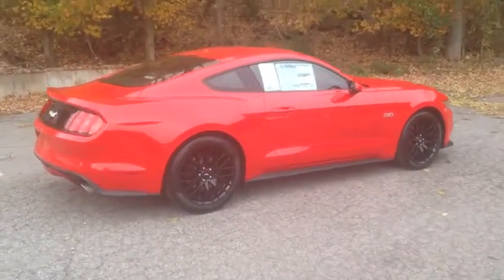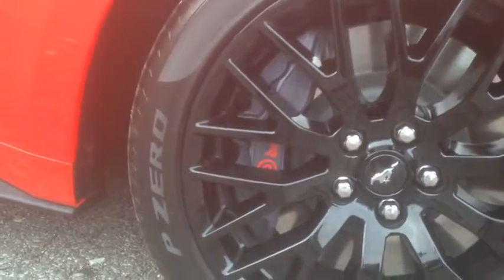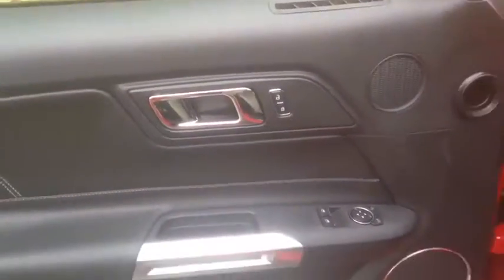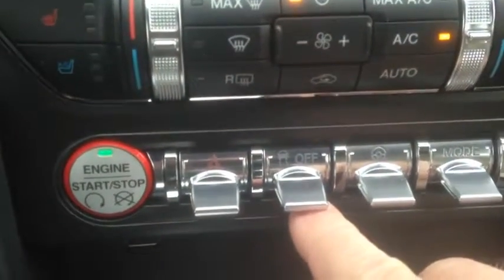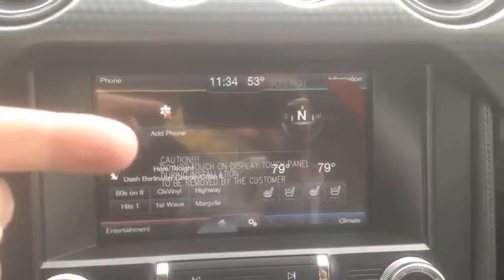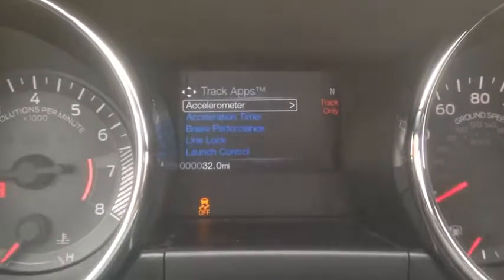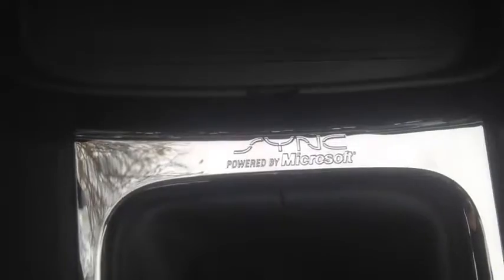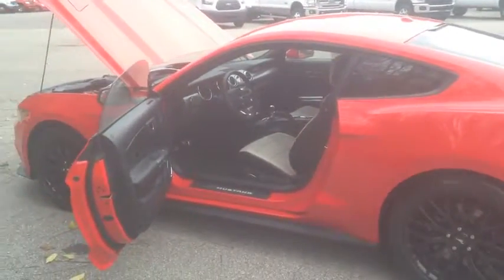2015 Ford Mustang GT Performance Package Review